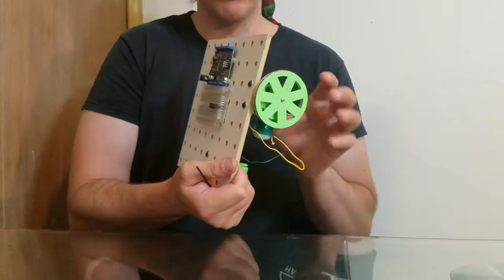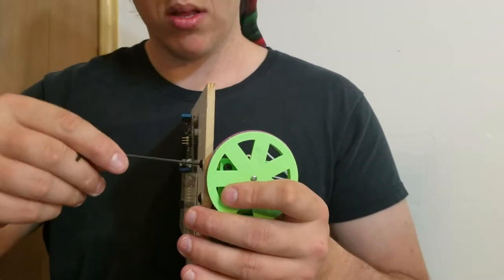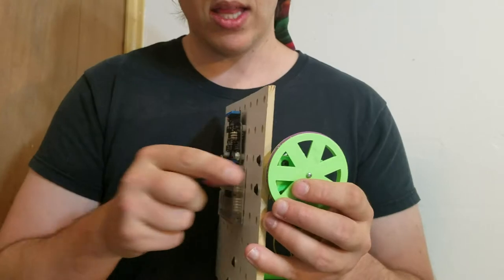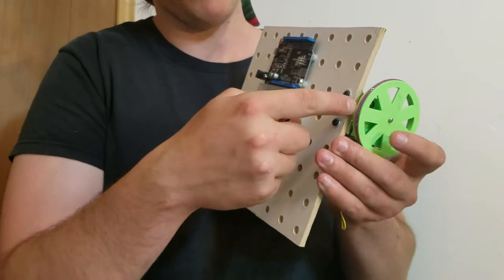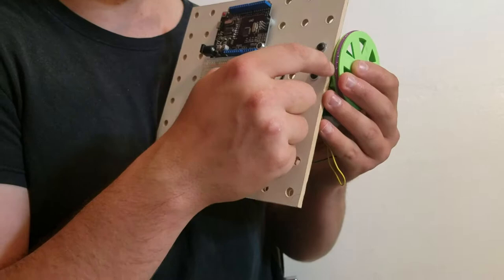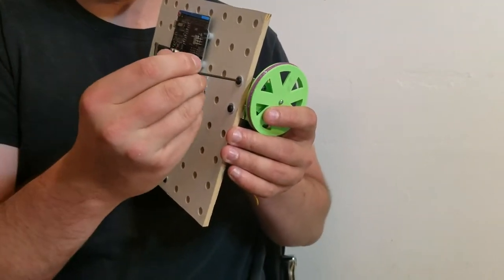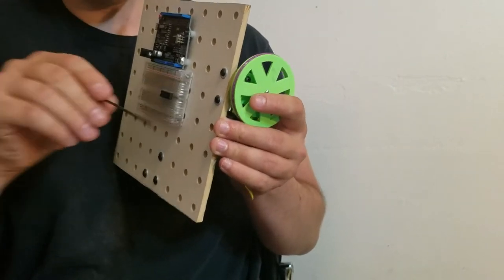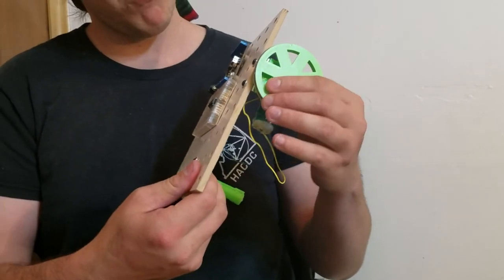05 motor assembly tighten and align wheel to deck